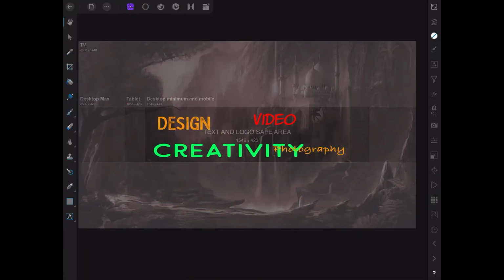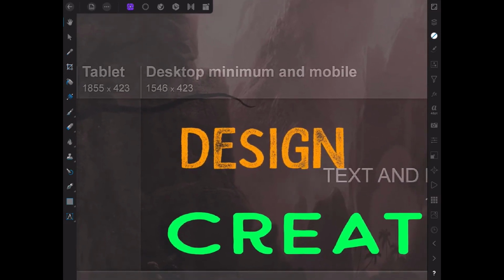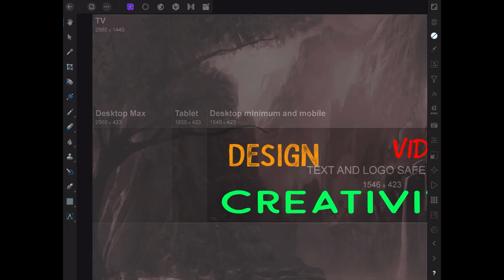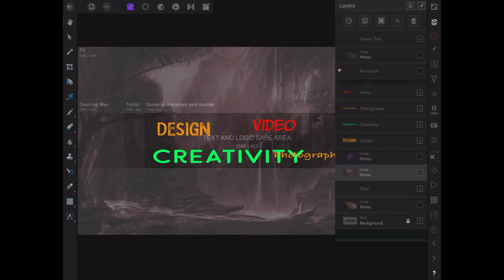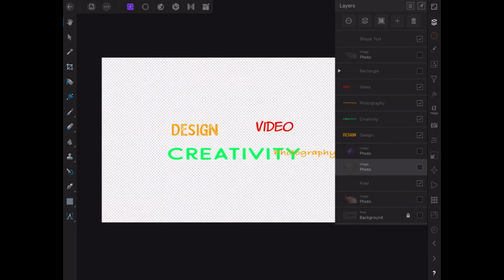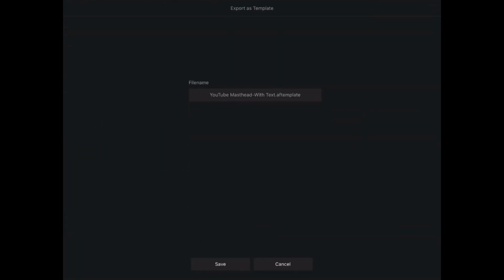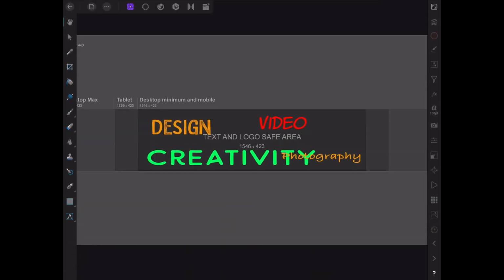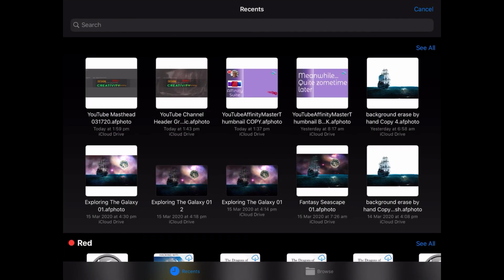Creating a Template for Affinity Photo on iPad by Example Using The New Template Feature for iPad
It’s now possible to create Templates in the iPad versions of Affinity. This makes it super easy to get your projects going. This example uses the YouTube Channel Art Banner, which is not something you change often. So as a template it’s always there when you need it.

Maybe you need a consistent image for any of your Social Media posts, only with slightly different text or images? Use a nicely designed template means you don’t have to design the post from the ground up each time. Speed up your workflow.

This video was done entirely using Affinity and LumaFusion on an iPad mini 5.

Topics generally covered:
Technology - Topic
Photography - Topic
Design - Topic

Affinity Photo
Affinity Designer
Affinity Publisher

& Hardware
TimeMachine
iCloud
Dropbox